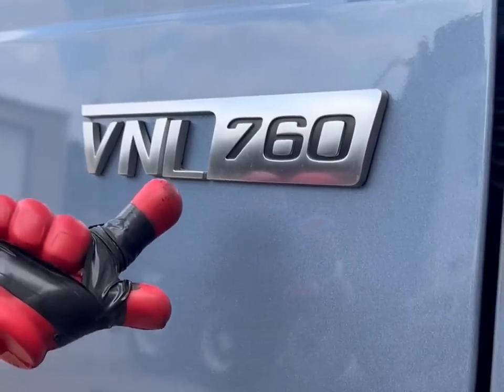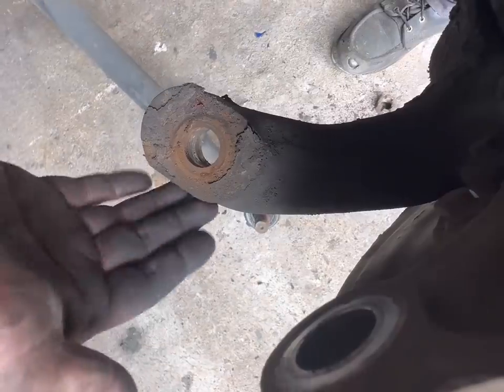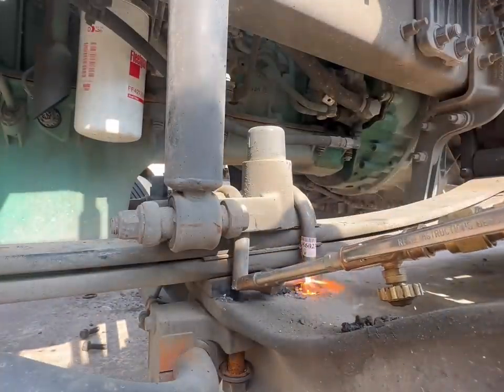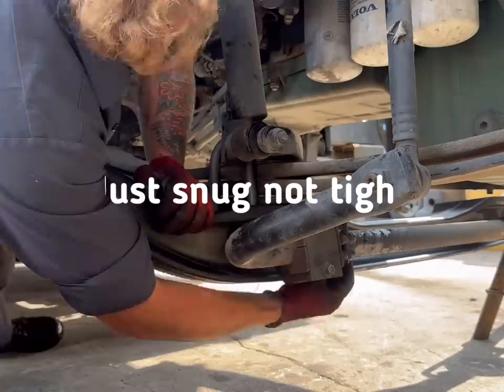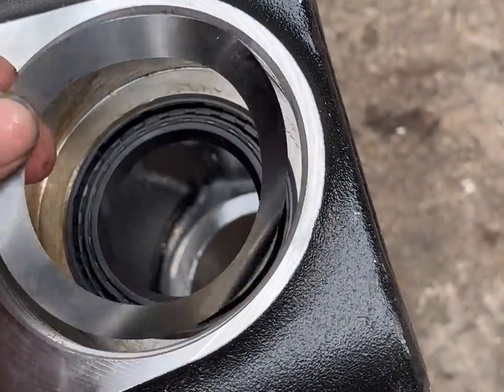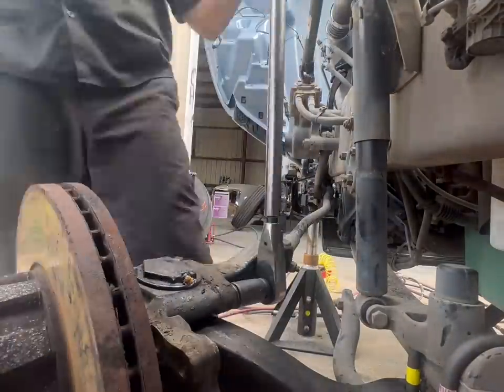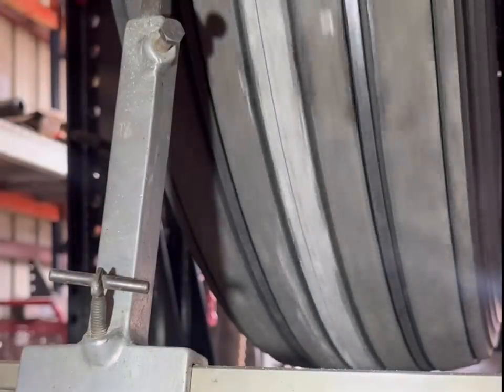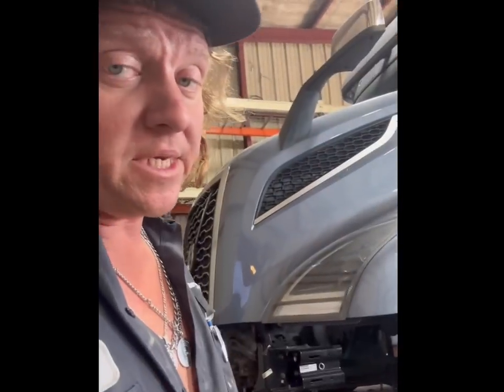Camber on a brand new steer axle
Steer axle swap on a vnl 760 Volvo and measuring the camber after installation. Will it be right ?